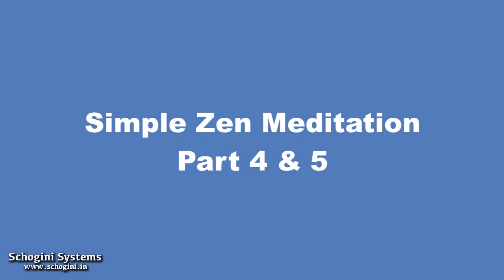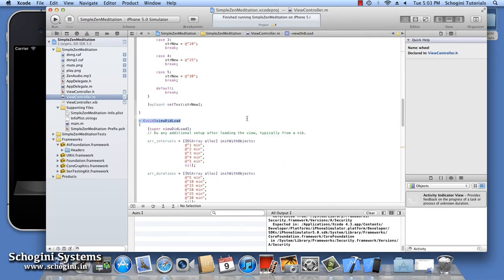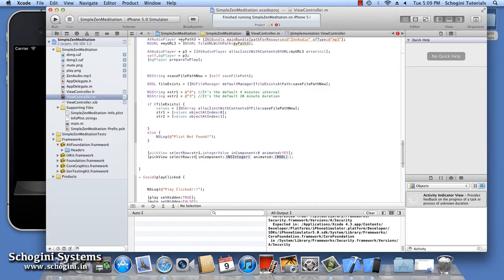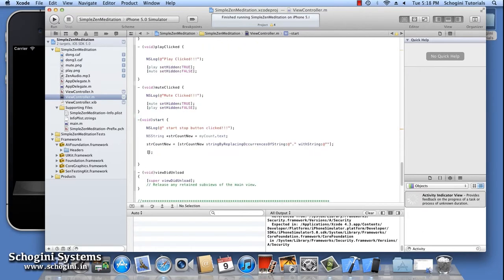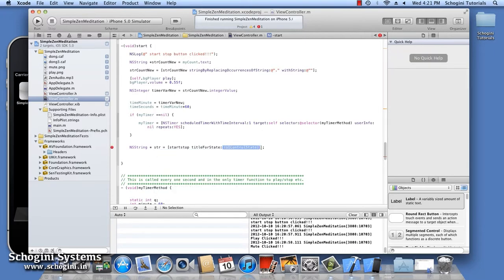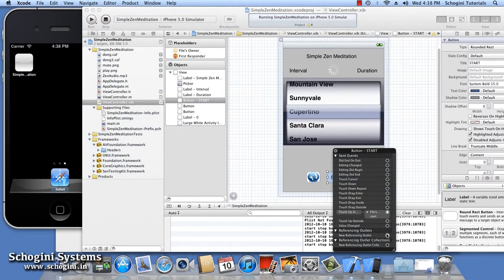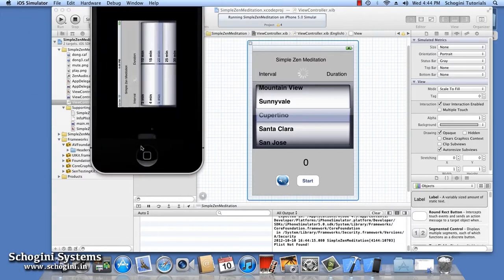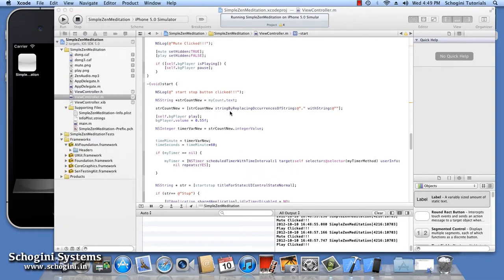How to Make an iPhone Meditation Application using Xcode ? - Part 04 & 05